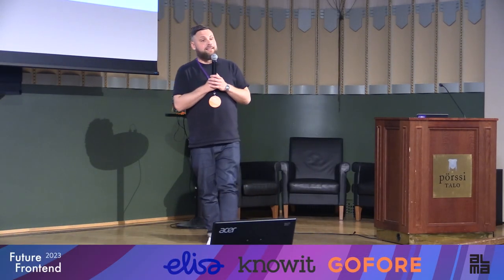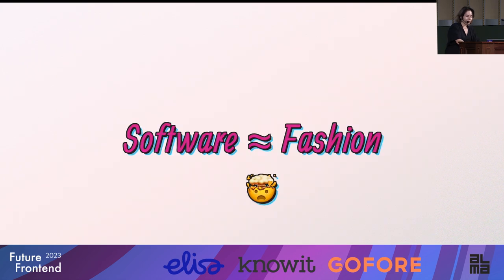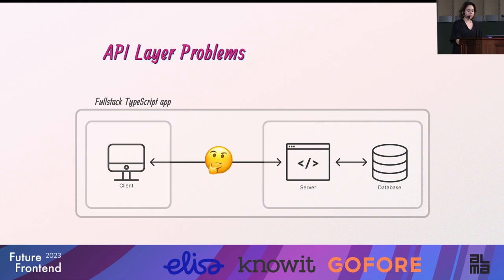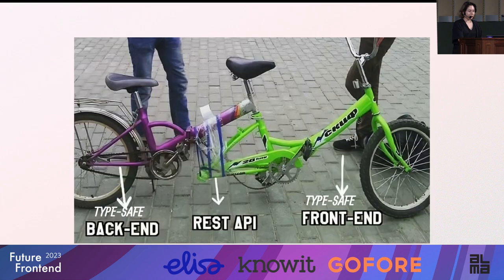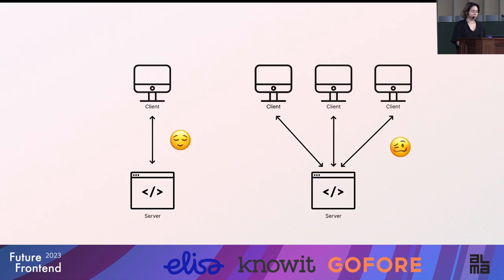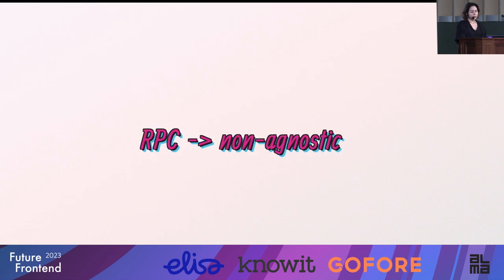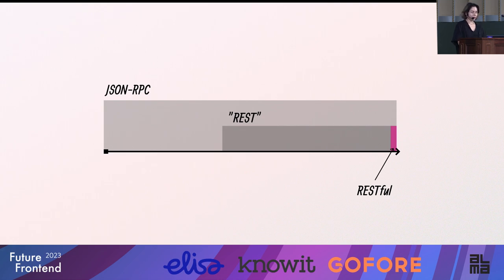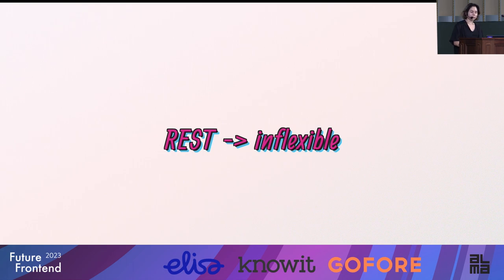Aleksandra Sikora - The API Evolution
Delve into the cyclical nature of API evolution, discovering how revisiting and refining past solutions drives innovation and leads to more effective, streamlined approaches for your projects. Embrace the iterative journey to unlock the full potential of your API-driven projects in the ever-evolving digital landscape.